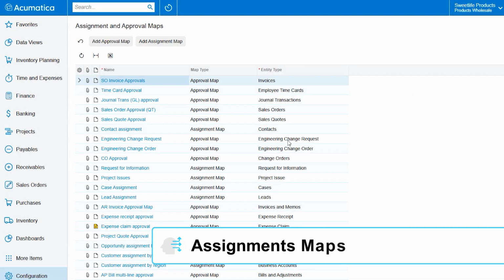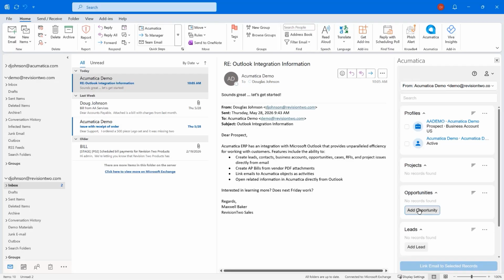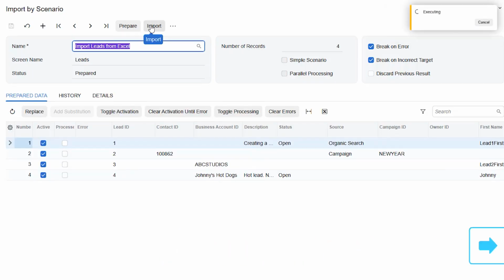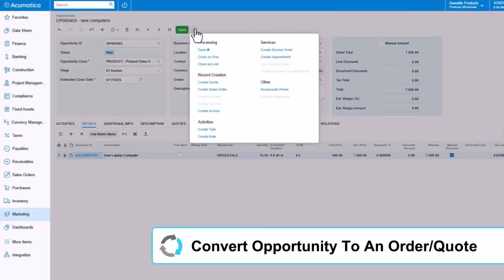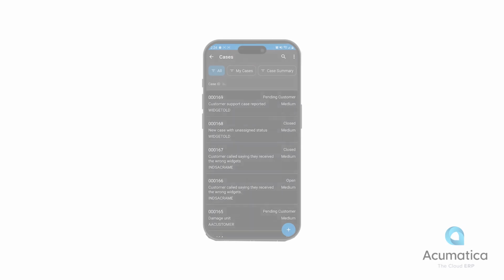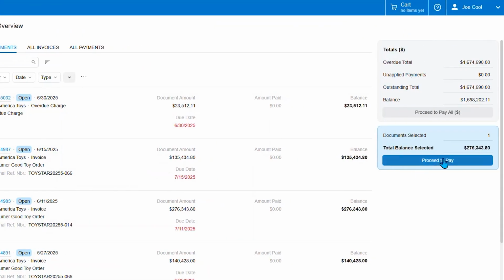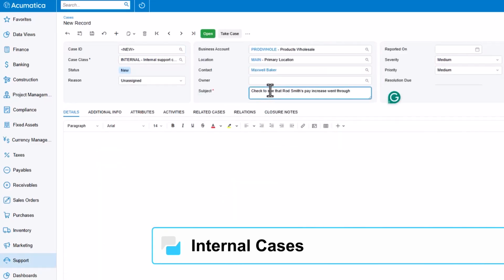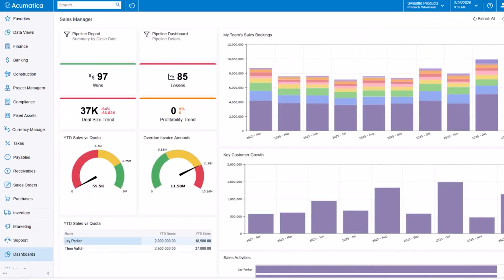Customer Relationship Management (CRM)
Acumatica CRM is a holistic solution for building marketing lists, managing sales campaigns, routing leads for approvals, converting leads to contacts and opportunities, and converting opportunities to customers, vendors, or both.